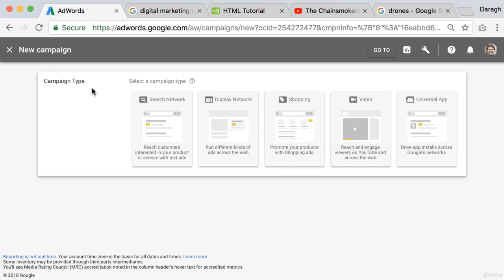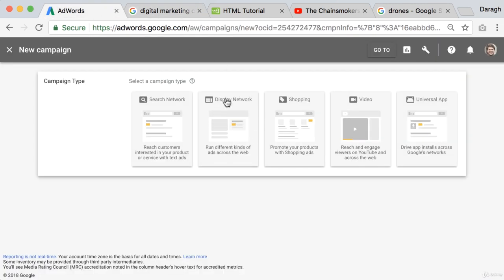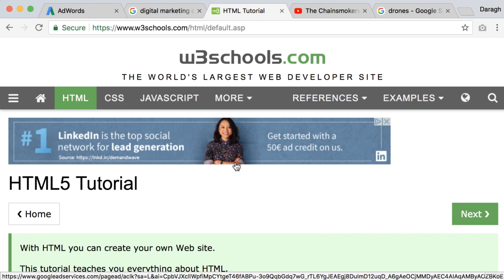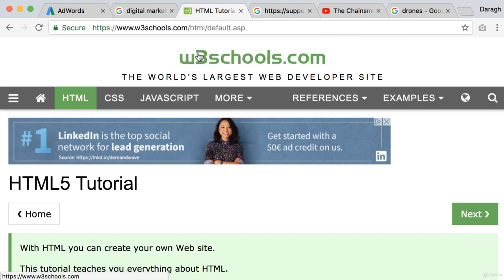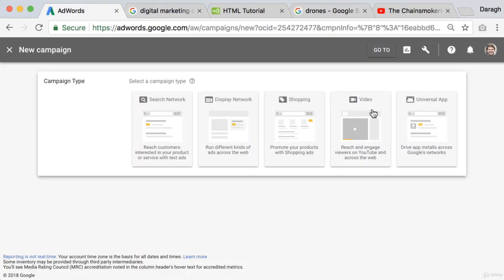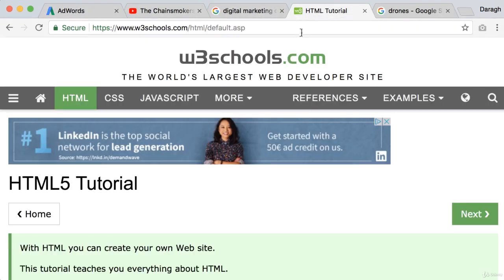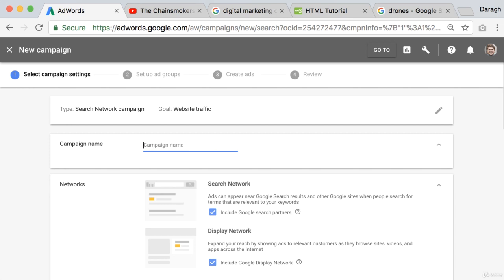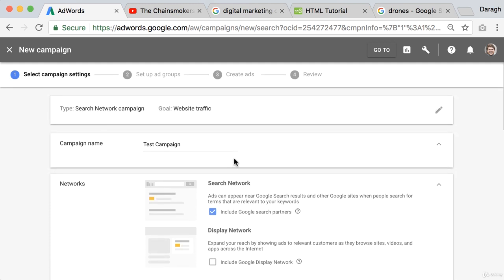How To Select the Right Campaign Type For Google Ads?- google display ads- google ads tutorial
Welcome Friends
In this video, I’m going to show you, How To run a Google Ads Campaign? | Google Ads Campaign complete Course